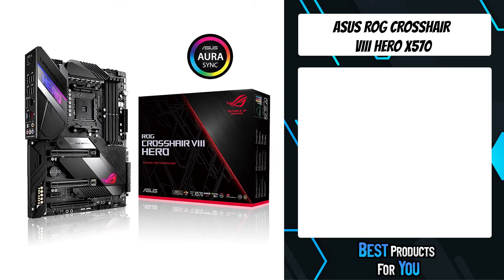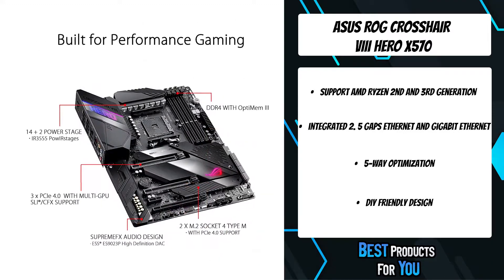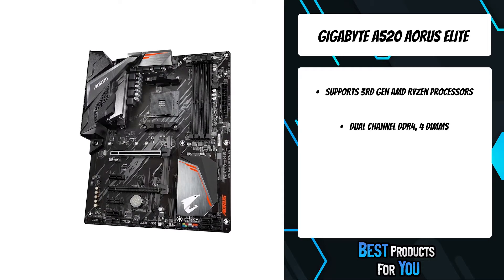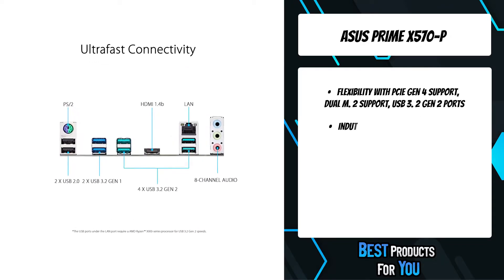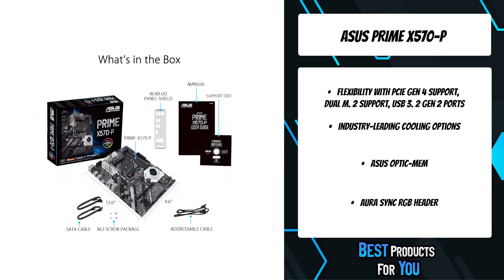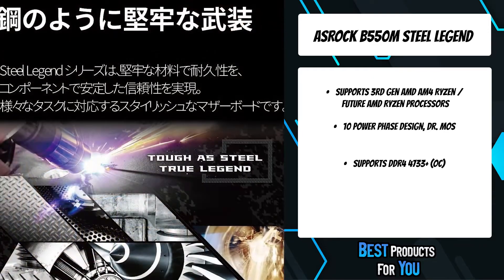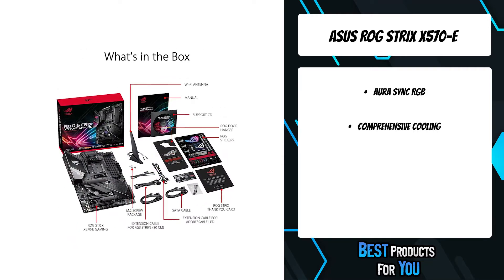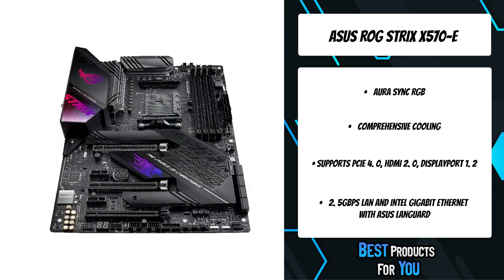TOP 5: Best Motherboards for AMD Ryzen 7 3700X in 2022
5. ASUS ROG X570 Crosshair (Amazon)
4. Gigabyte A520 AORUS Elite (Amazon)
3. ASUS Prime X570-P (Amazon)
2. ASRock B550M Steel Legend (Amazon)
1. ASUS ROG Strix X570-E (Amazon)

Are you looking for the the best motherboard for the AMD ryzen 7 3700X. In this video we will show you the best motherboard for your graphics card. This list includes the following motherboards: ASUS ROG X570, Gigabyte A520 AORUS Elite,  ASUS Prime X570-P, ASRock B550M Steel Legend, ASUS ROG Strix X570-E.